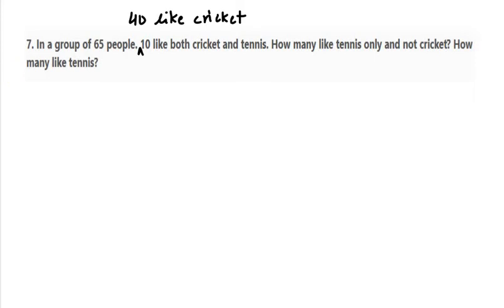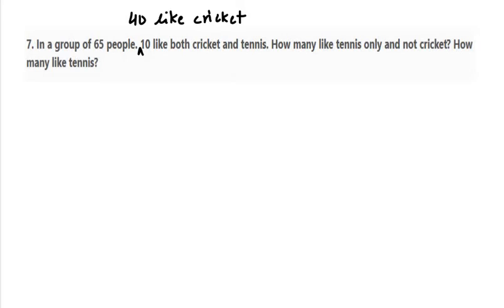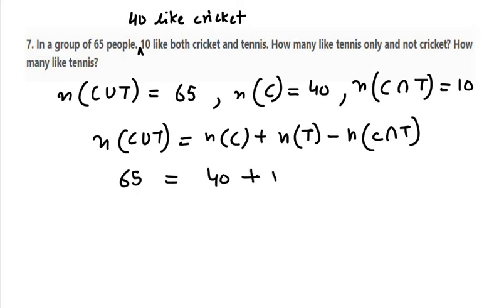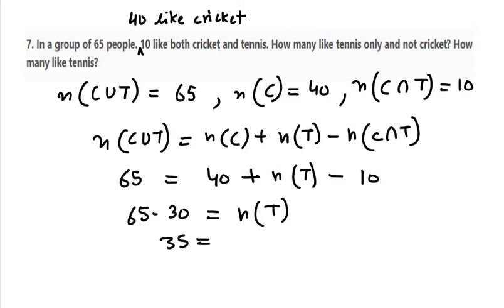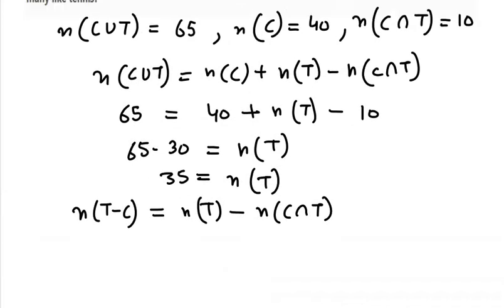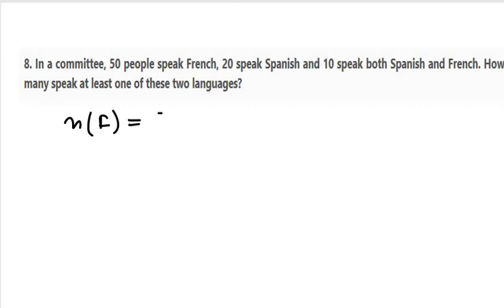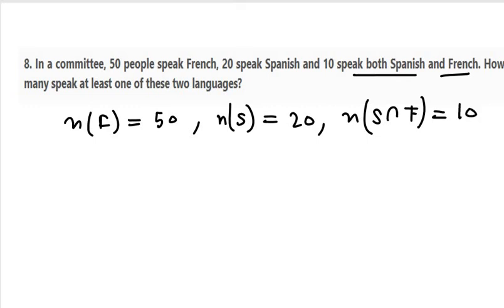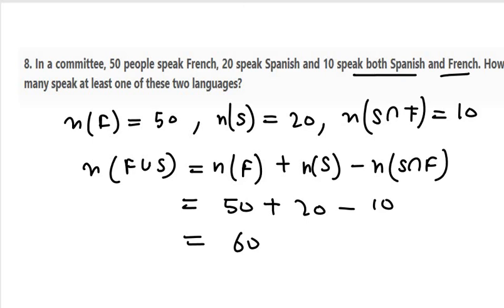Ex1.6 Q7,8 Chapter 1 Sets Class 11 Maths NCERT SOLUTION|| Class 11 Maths Online Classes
Ex1.6 Q7,8 Chapter 1 Sets Class 11 Maths NCERT SOLUTION